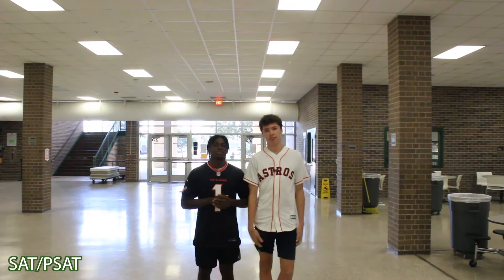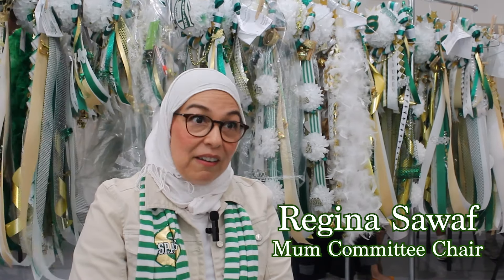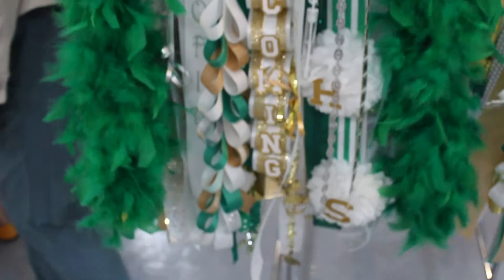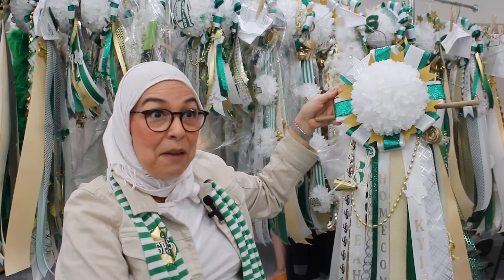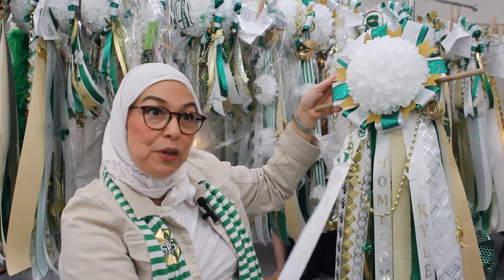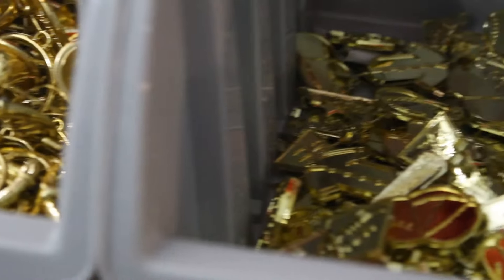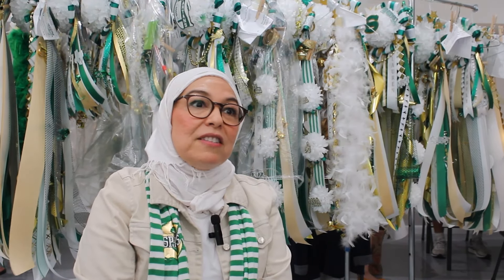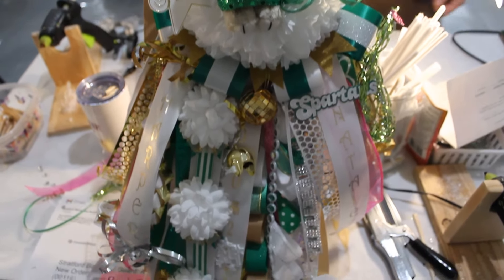SHTV 606 | 10.03.24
News You Can Use: Rafe Williams, Hunter Blalock
Mums Spotlight: Aerin Carstensen
HOCO Go Vote: Morgan Swearer
Friday Night Invite: Hunter Blalock